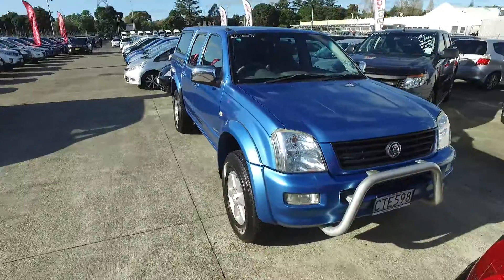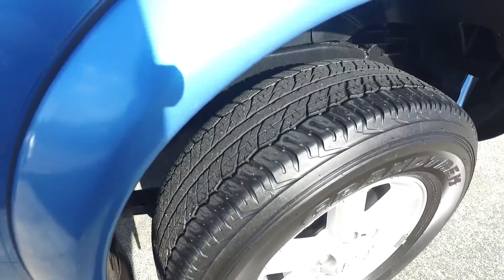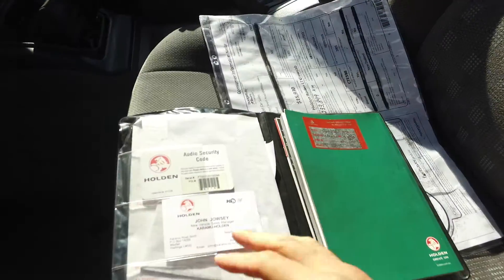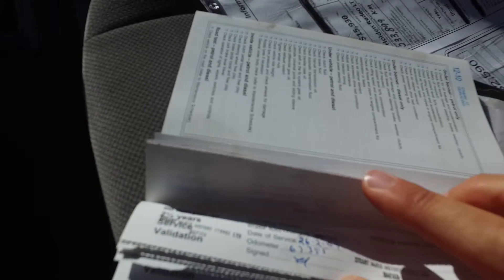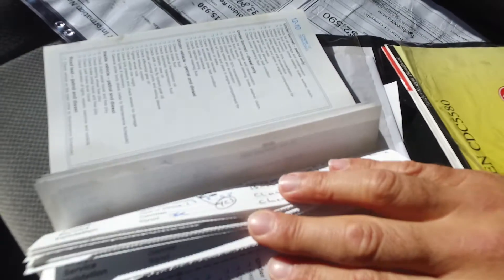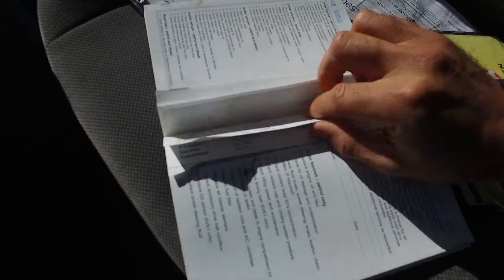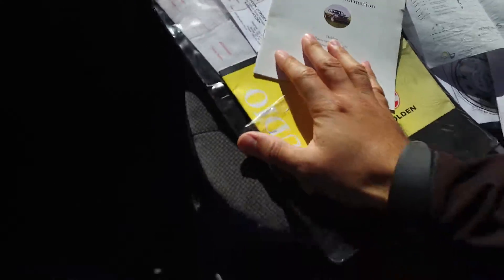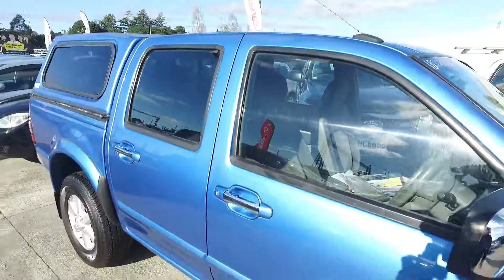Holden Rodeo Teresa